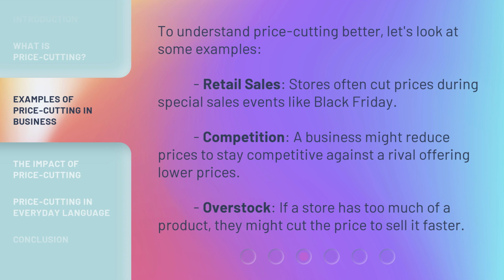Understanding Price-Cutting: A Guide for English Learners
Mastering Price-Cutting: A Guide for English Learners • Discover the secrets to becoming a pro at price-cutting with this comprehensive guide designed specifically for English learners. From negotiating tactics to effective communication strategies, this video will equip you with the skills needed to excel in the competitive world of pricing. Watch now and unlock your potential!

00:00 • Introduction - Understanding Price-Cutting: A Guide for English Learners
00:29 • What is Price-Cutting?
00:52 • Examples of Price-Cutting in Business
01:20 • The Impact of Price-Cutting
01:35 • Price-Cutting in Everyday Language